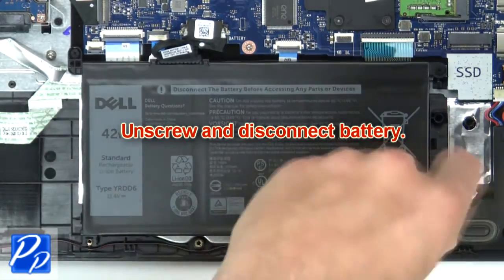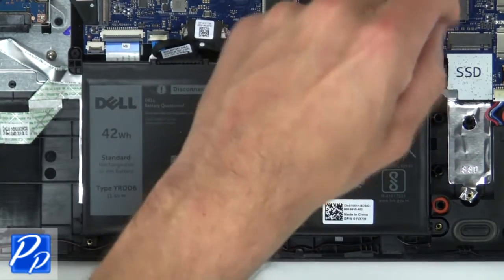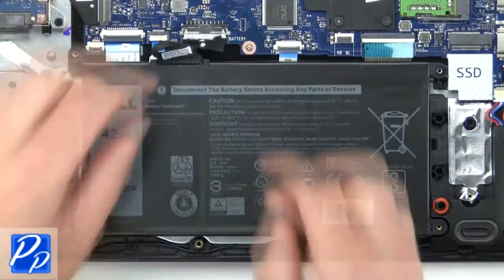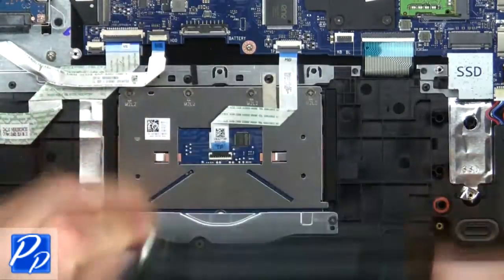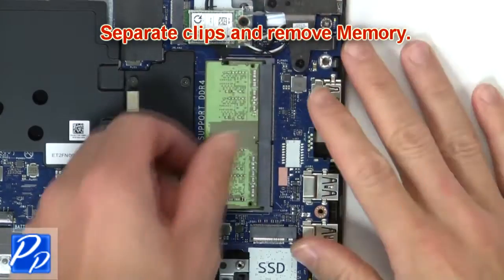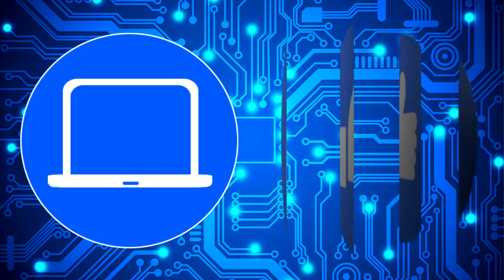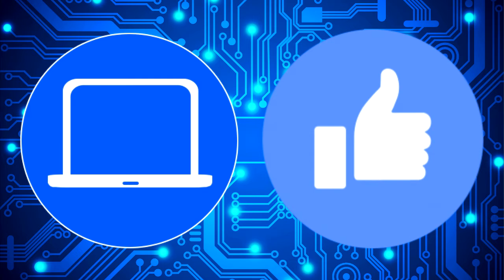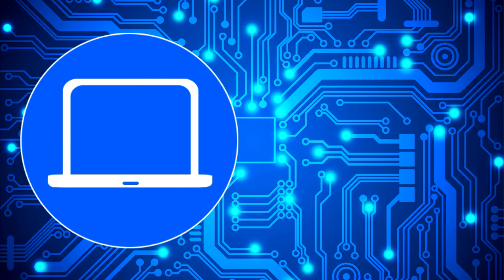Dell Vostro 3480 (P89G005) Memory How-To Video Tutorial